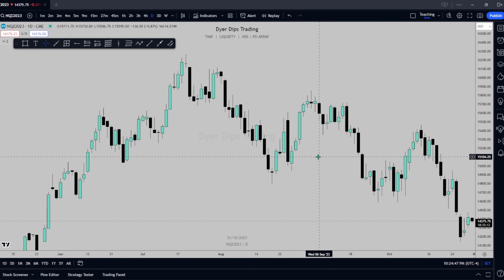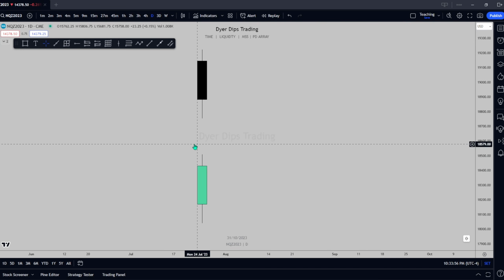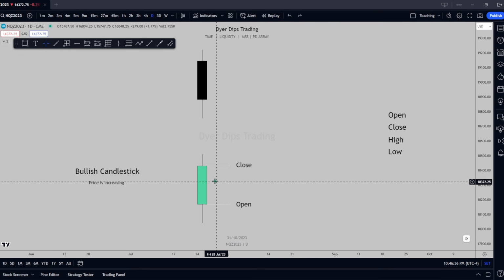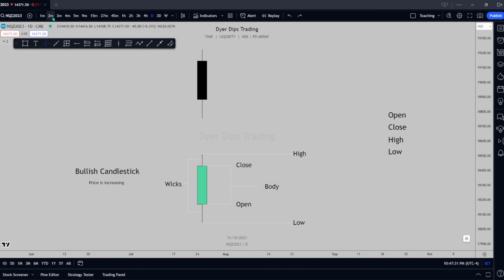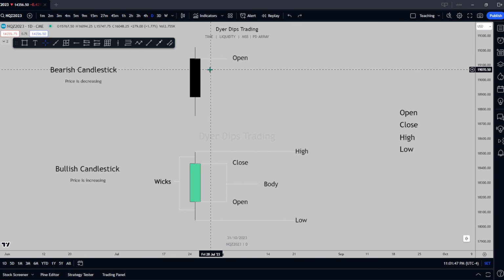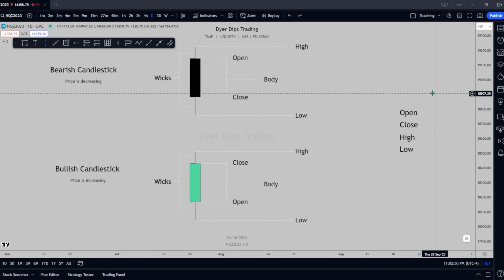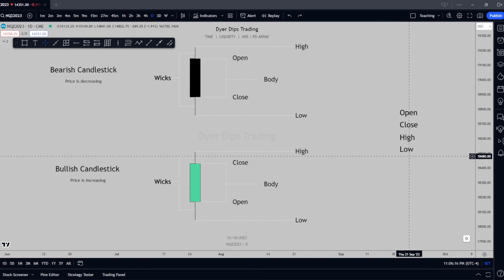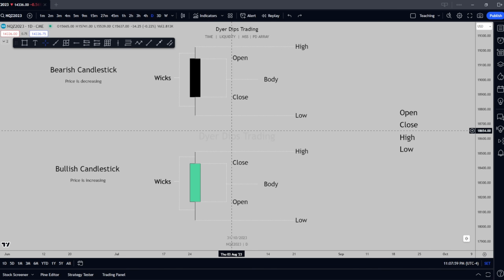Candlesticks Explained | ICT Beginners Course 2023/2024 Ep.1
ICT/SMC Beginners course episode 1: Understanding and analyzing stock chart candlesticks.

This video series has been specially curated to make trading/learning ICT and/or SMC easy to understand and implement.  In this video I cover everything you need to know to start your trading journey.  If you have any experience in trading, this video is probably not necessary, but if you are brand new to trading and you are just now learning how to analyze charts, this video is not only essential, but informative.

In this video we primarily cover everything you need to know about candlesticks and candlestick charts.  This knowledge is what most all ICT concepts are built off of, and without understanding these key, defined building blocks, you are bound to fail.  With these four key components, we can build ranges, swing points, trends, order blocks, fair value gaps, breaker blocks, liquidity, market structure, BOS, MSS, and any other ICT/SMC concept.

For those that have read this far, and are keen/interested in getting the full course.  I will be releasing this to the public every 2nd day for over a months straight starting today.  If you are a brand new trader, or someone wanting to get into trading - welcome I believe in you, you are bound for greatness and together we can  change not only the way you analyze and look at stocks/futures/crypto trading and investing but your life as you know as it.

This is not financial advice, anything you use from this video, and any other video is your own decision, any success and failure you may find is completely your own responsibility and doing.